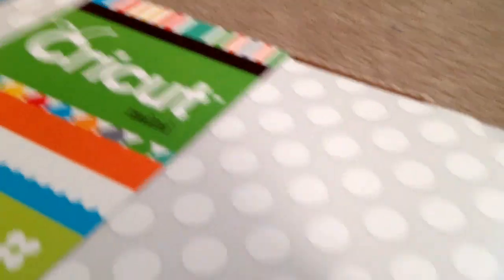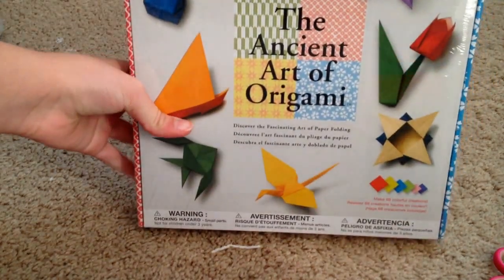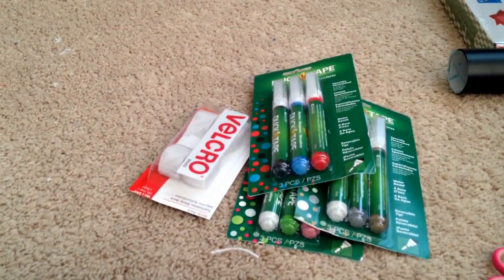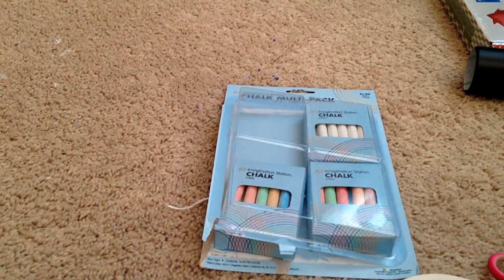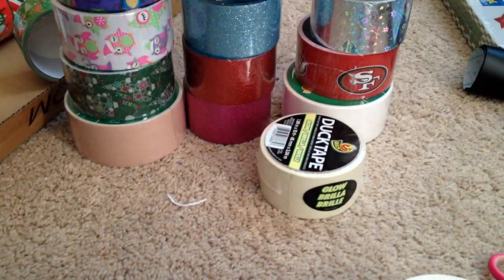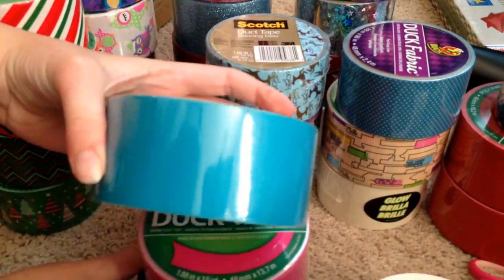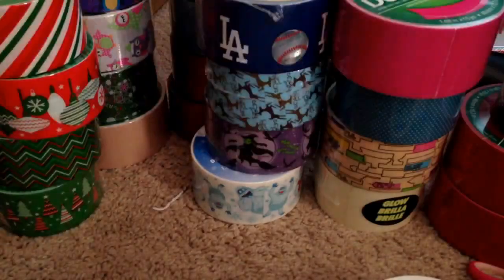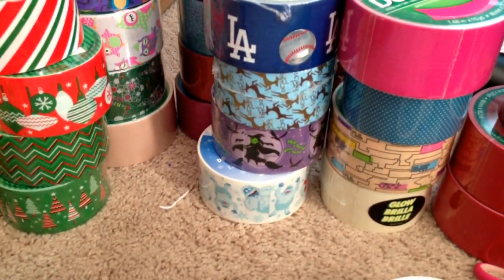What I Got For Christmas (Craft) 2014